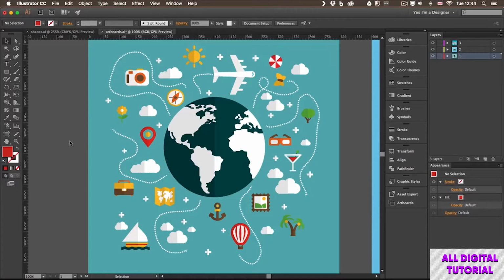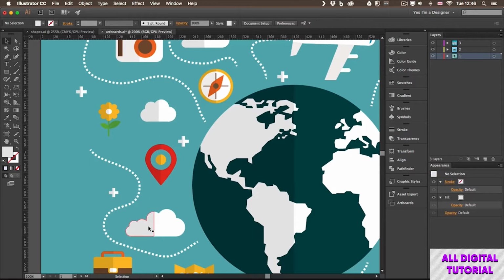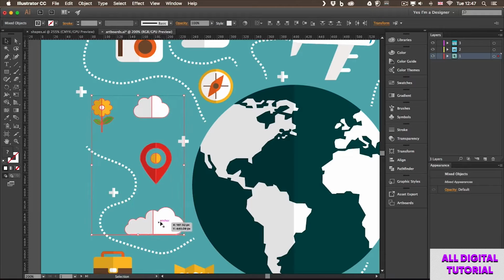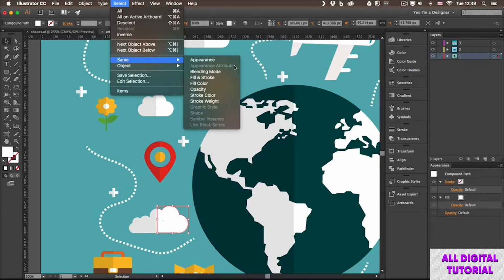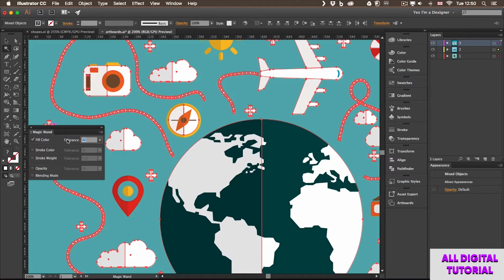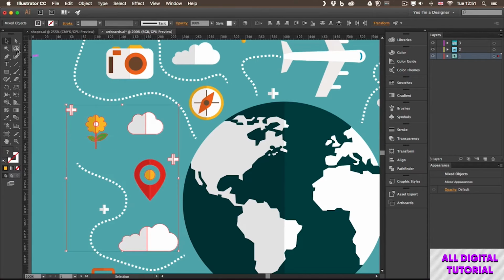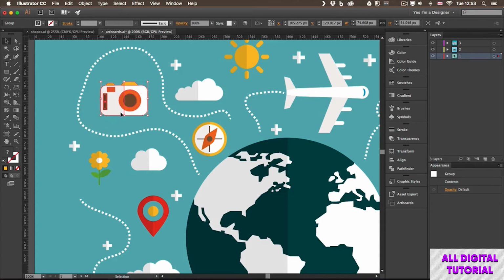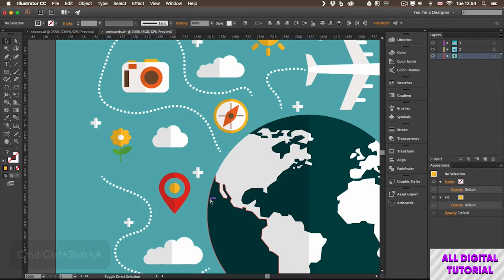Mastering Adobe Illustrator CC - Selection Techniques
This video will help you understand how Mastering Adobe Illustrator CC can bring a paradigm shift in digital skills and how Selection Techniques.